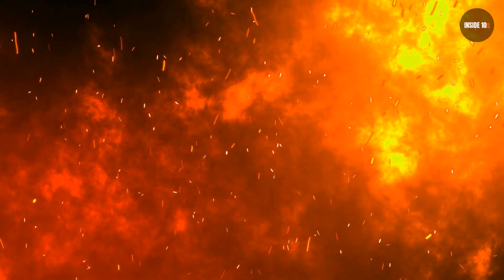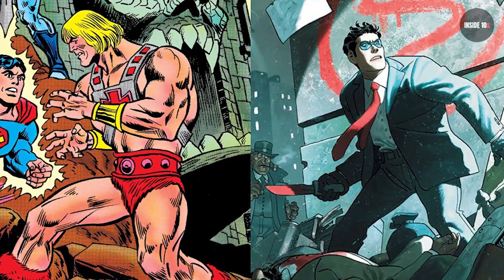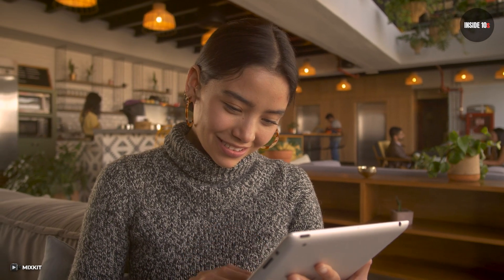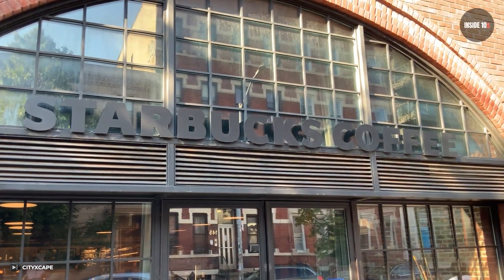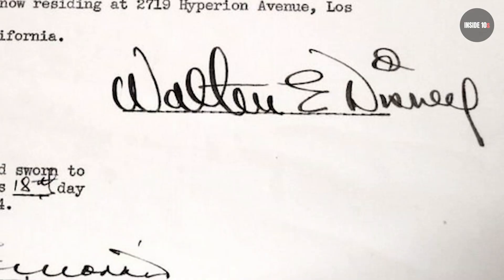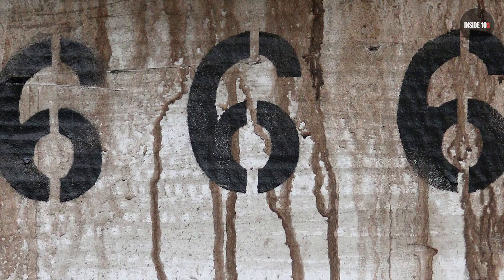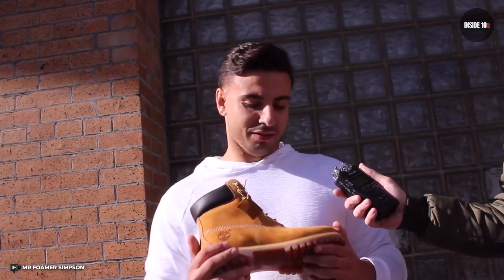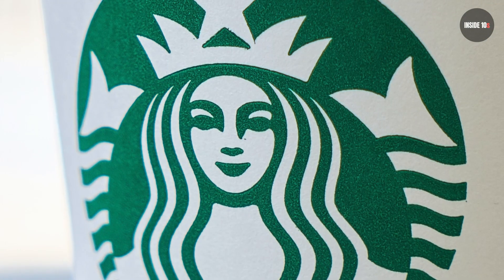10 Famous Logos With Secret Meanings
10 Famous Logos With Secret Meanings

World-famous brand logos follow us wherever we go. We see them in television commercials, on our way to work, and on T-shirts. Have you ever thought about what inspired designers to create famous logos and what the story behind them is? Perhaps they were an accidental creation? In 90% of cases, we’ve no idea what meaning is hidden in those seemingly abstract lines. Watch out, it’s the drink from hell! Wait never mind, it’s just everyone’s favorite energy drink. And what’s that? A naked siren on my coffee cup? Just wait until you see what else we have in store for you because today we’re covering 10 famous logos with secret meanings.